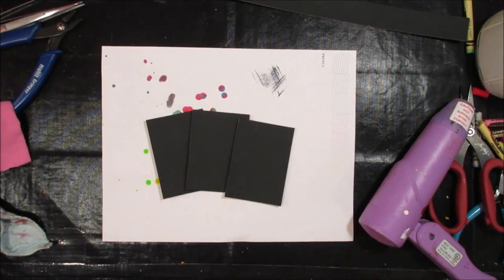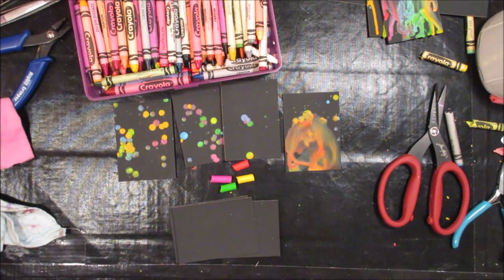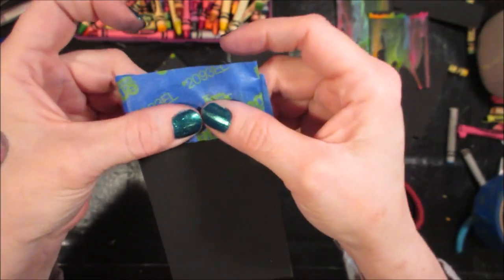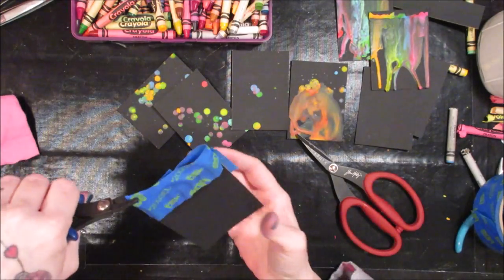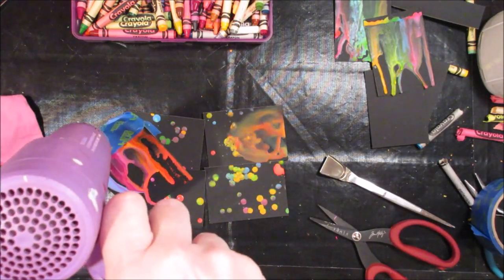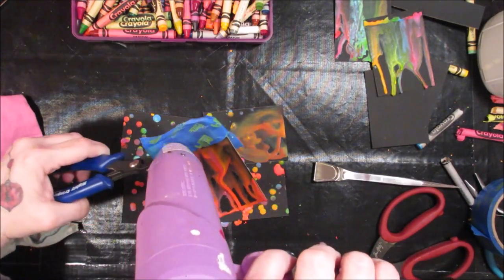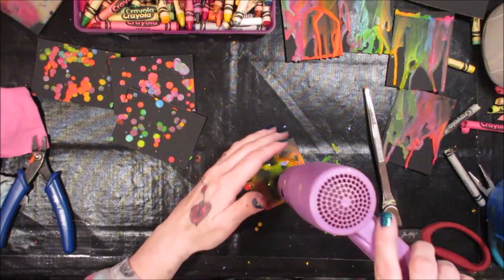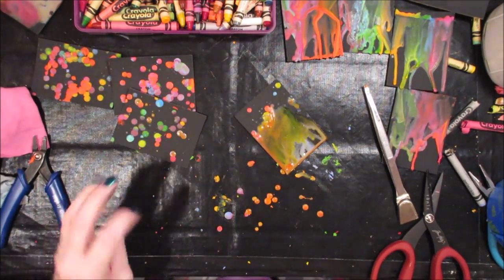Tutorial: Melted Crayon ATC's! Break out those old Crayolas folks!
This fun and easy technique makes unique and colorful ATC's or anything you want to melt crayons on! The skys the limit!